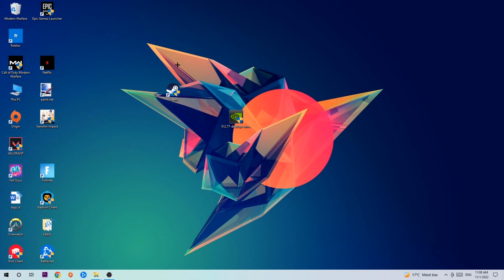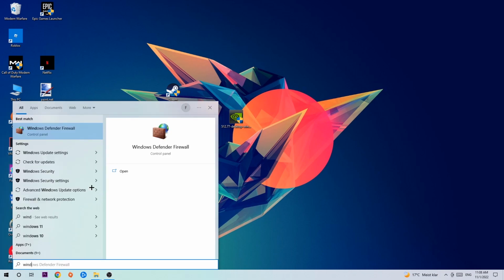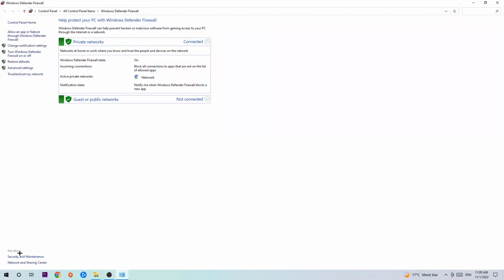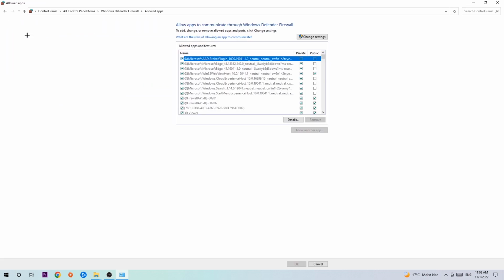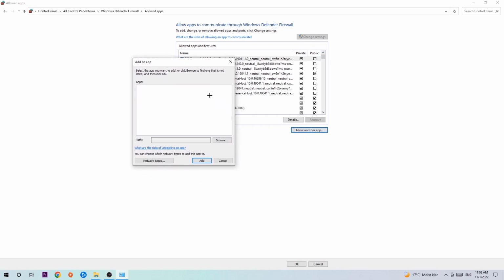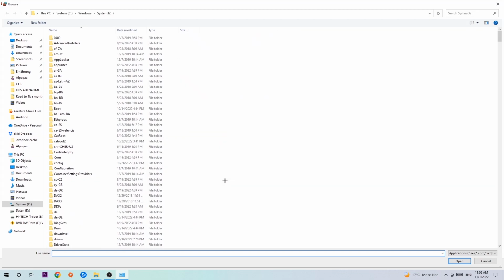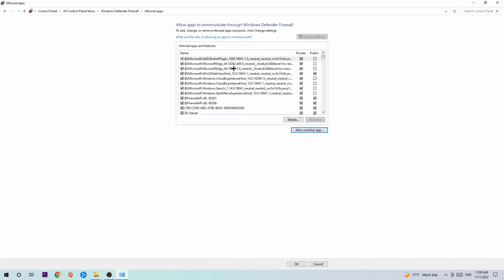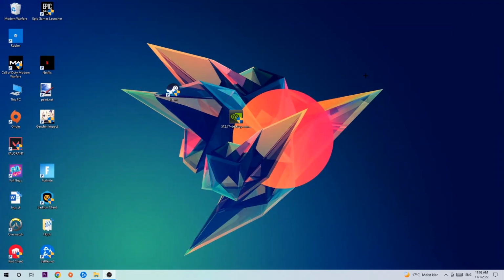Zoom – How to Fix Black Screen & Stuck on Loading Screen